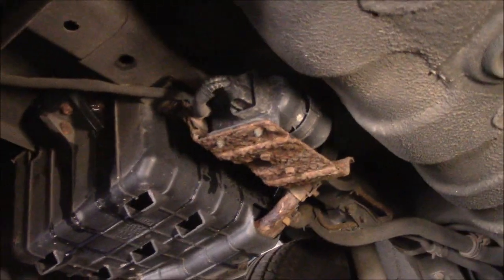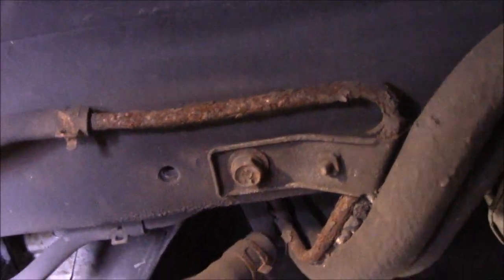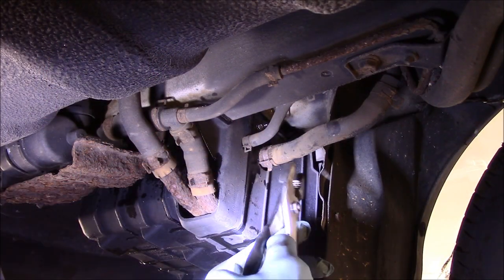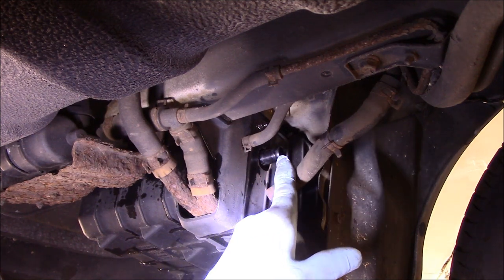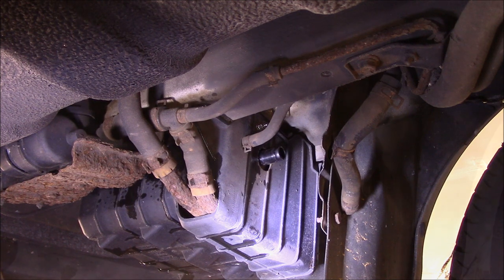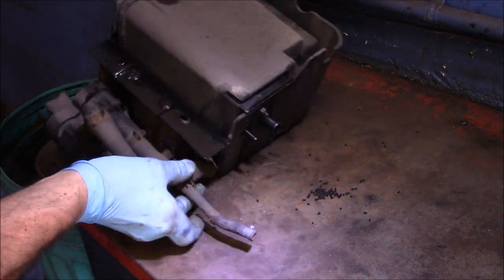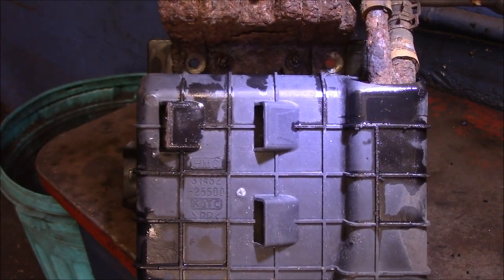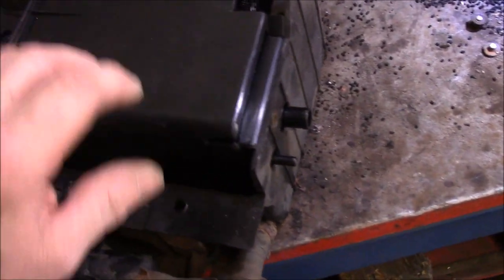How to fix a car that will not take Gas the pump keeps shutting off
In this video I will; show you how to repair a 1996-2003  Hyundai Accent that can not fill the tank just keeps clicking off